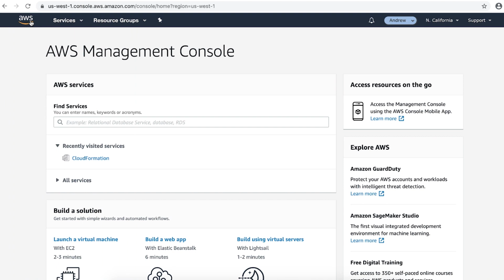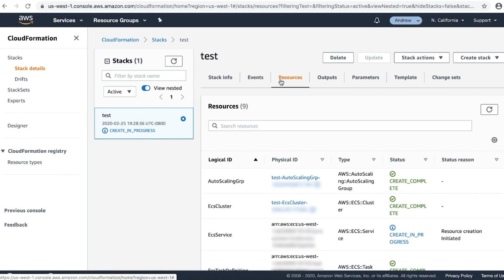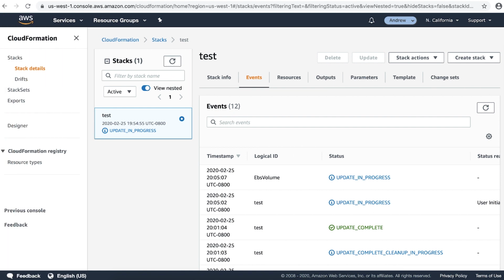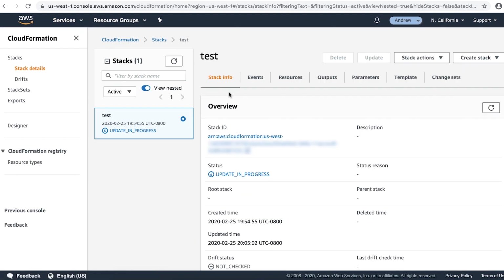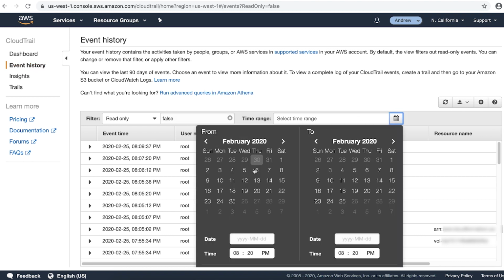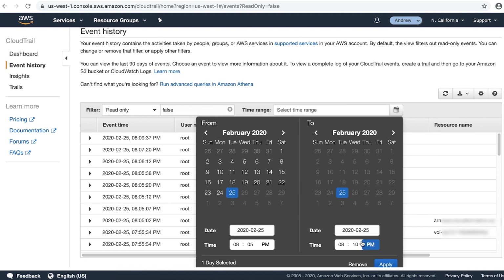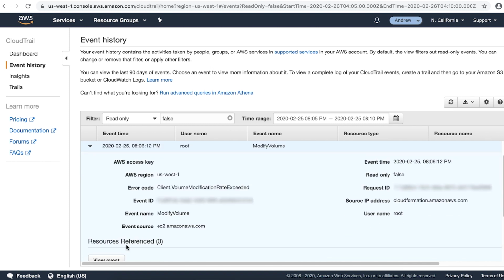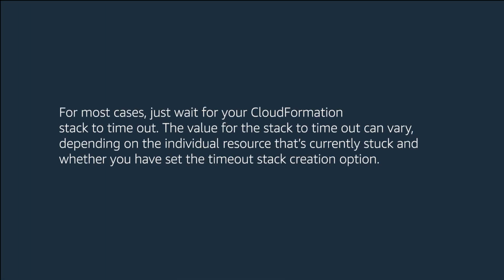Why is my AWS CloudFormation stack stuck in progress?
For more details see the Knowledge Center article with this video

Andrew shows you why your AWS CloudFormation stuck in the state CREATE_IN_PROGRESS, UPDATE_IN_PROGRESS, UPDATE_ROLLBACK_IN_PROGRESS, or DELETE_IN_PROGRESS.